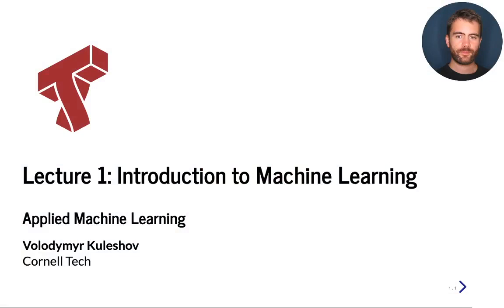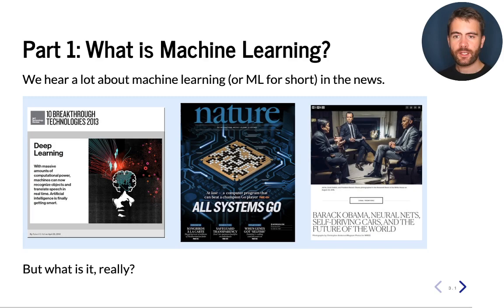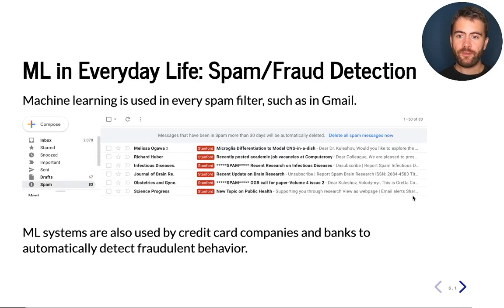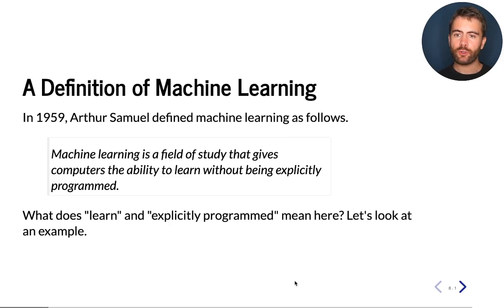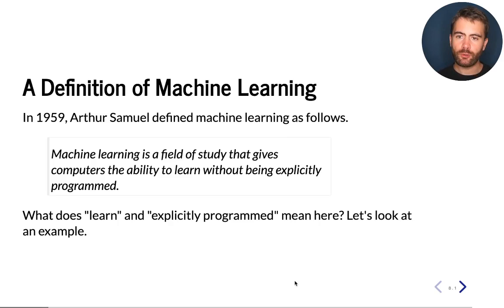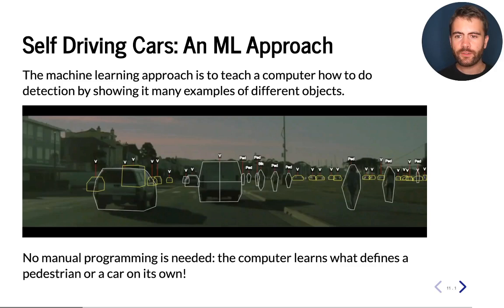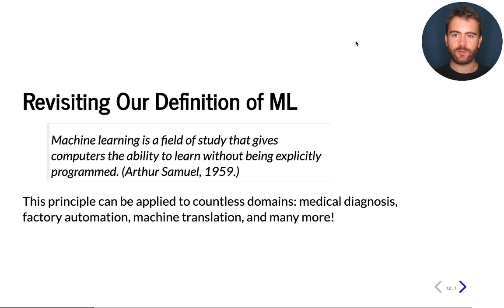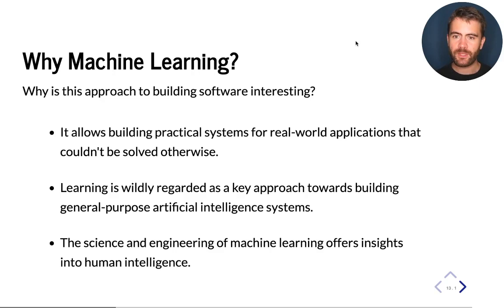Cornell CS 5787: Applied Machine Learning: Lecture 1. Part 1. Introduction to Machine Learning